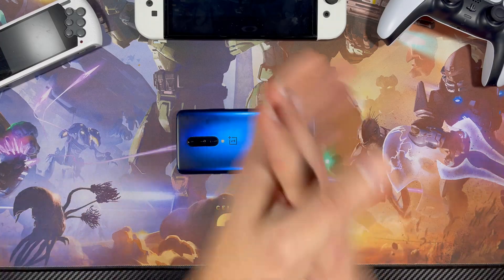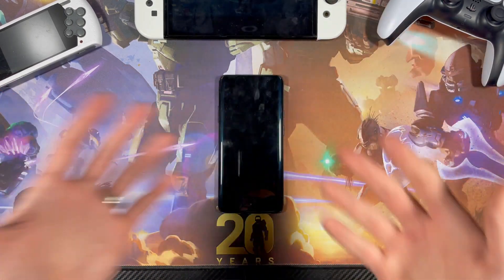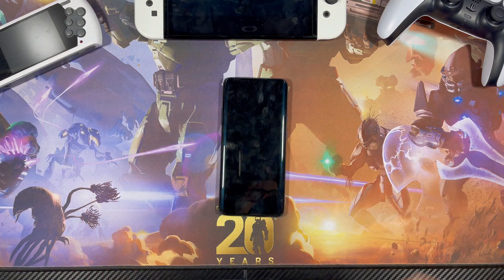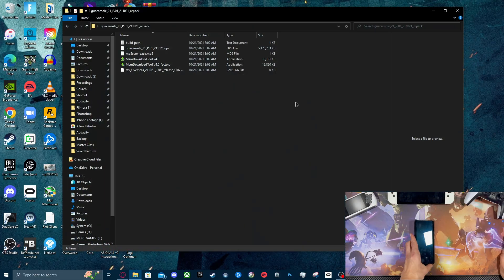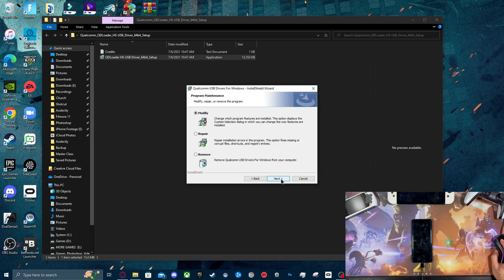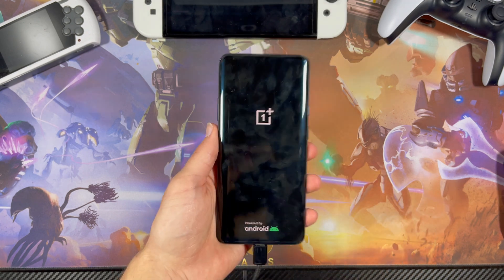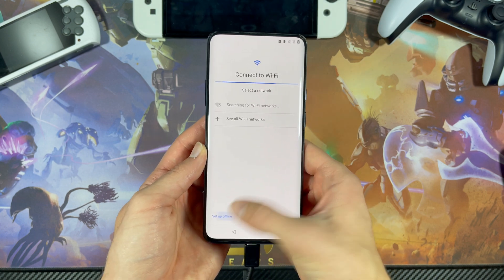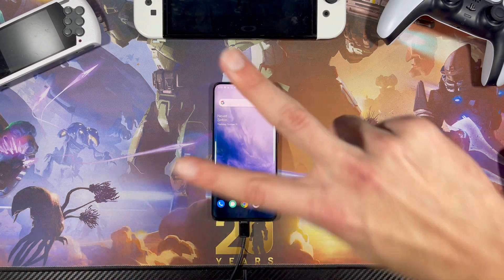Downgrade to Stock OxygenOS From Any Custom ROM! - OnePlus 7 Pro Tutorial